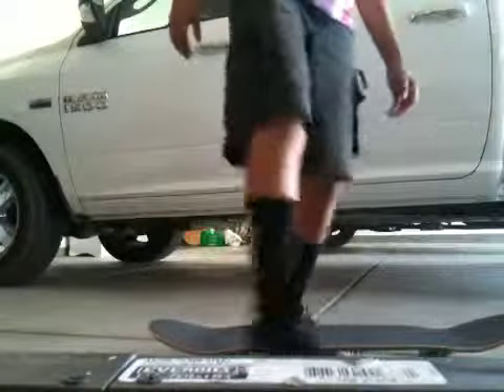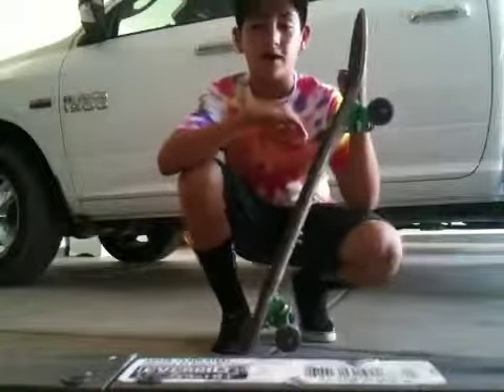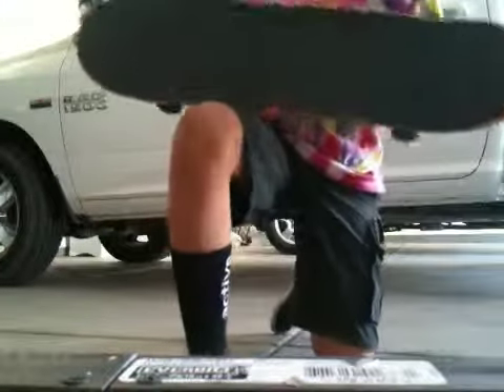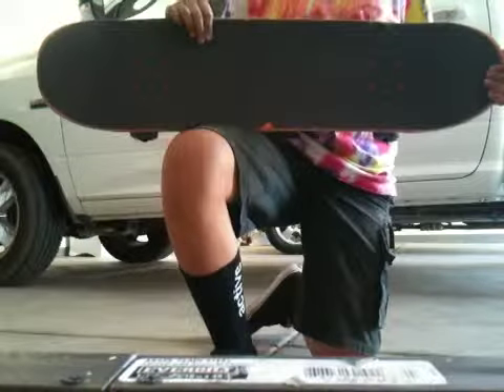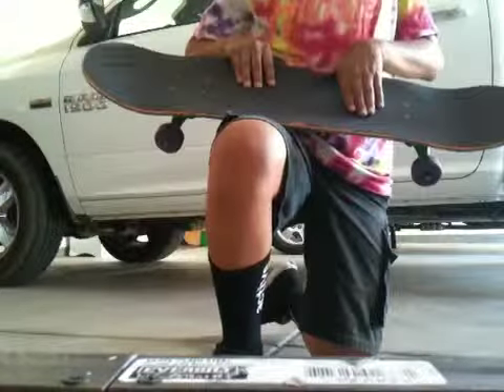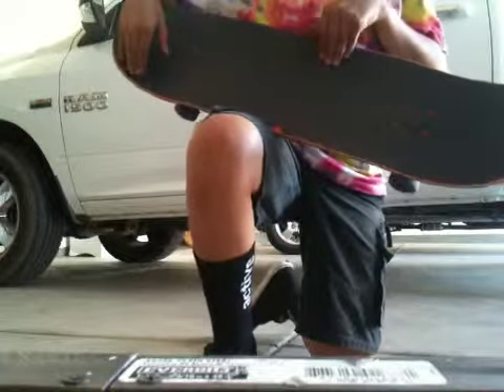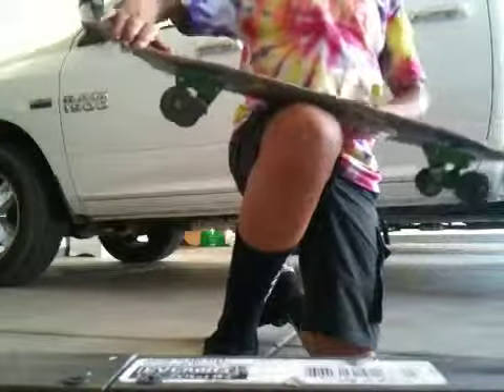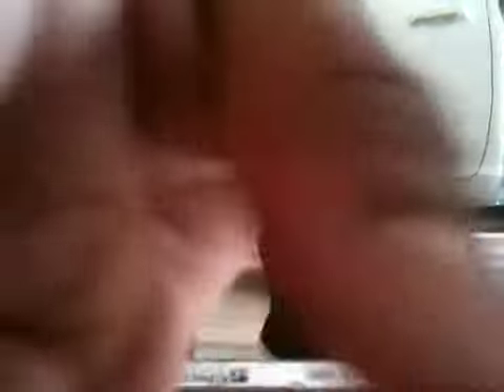How To Shove-It and Fakie Shove